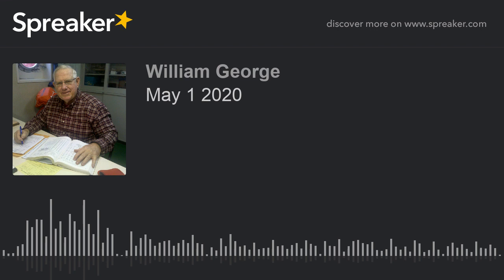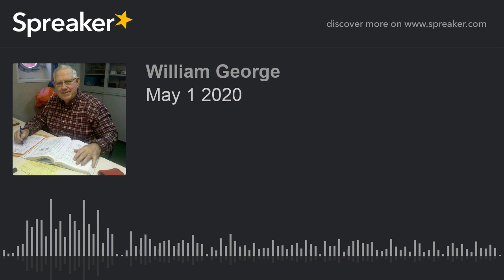May 1 2020